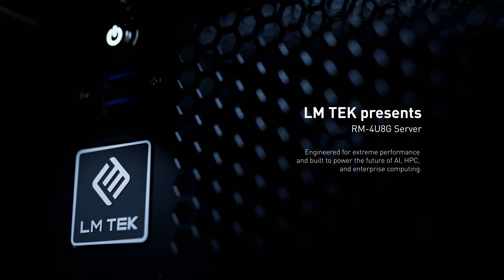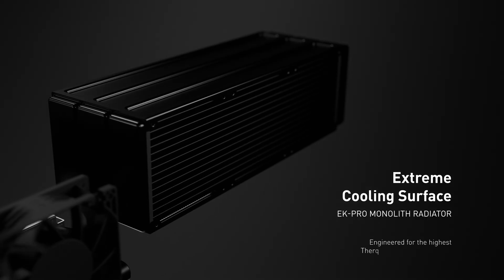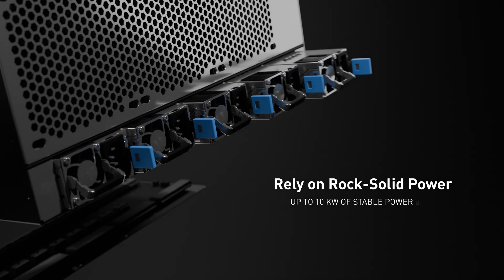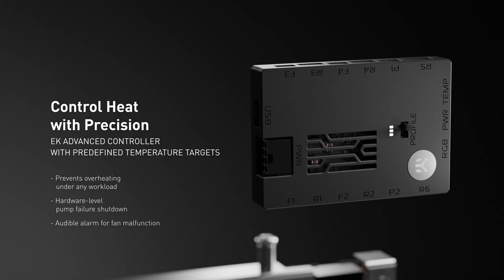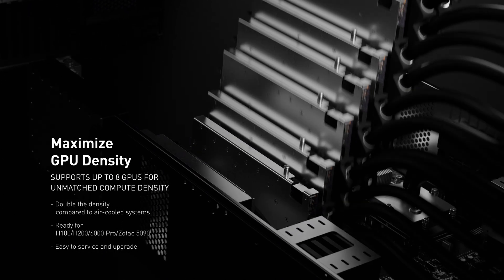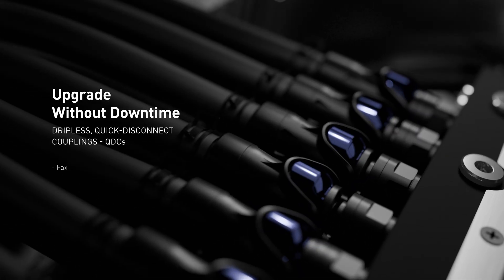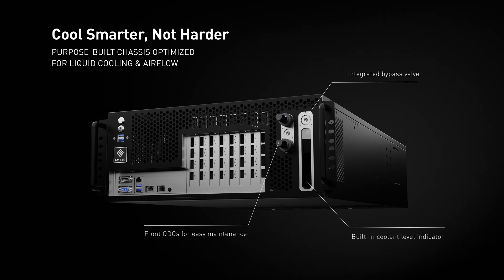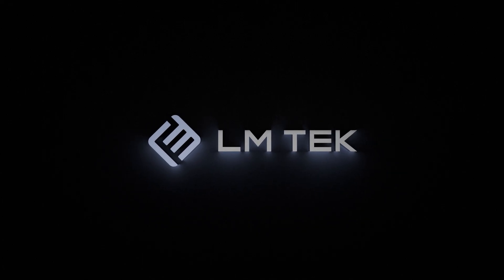LM TEK RM-4U8G Server | Next-Gen Liquid-Cooled Compute Density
Introducing the LM TEK RM-4U8G Server — engineered for maximum density, maximum performance, and uncompromising reliability.

Featuring:
✅ Advanced EK-Pro radiator for highest Thermal Design Power
✅ Six industry-grade Delta fans for optimal flow and pressure
✅ Up to 5 redundant power supplies delivering 10kW with N+1 redundancy
✅ Optimized cooling pathways for maximum CPU performance
✅ EK Advanced Controller with hardware-level safeguards
✅ Dual D5 industrial-grade pump-res unit
✅ Support for up to 8 GPUs – delivering double the compute density of air-cooled systems
✅ Easy maintenance with dripless quick-disconnect couplings
✅ Purpose-built chassis for liquid cooling, airflow, and seamless upgrades

Built for AI, HPC, and next-generation workloads, the RM-4U8G is sustainable, upgradable, and future-proof.